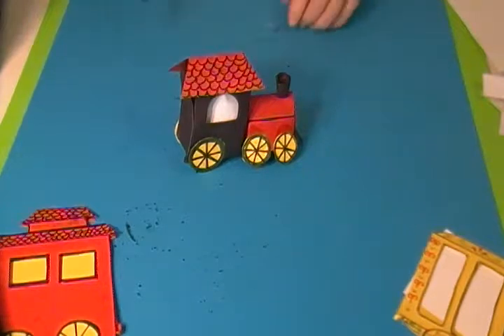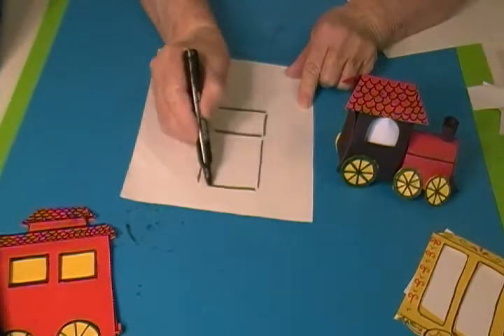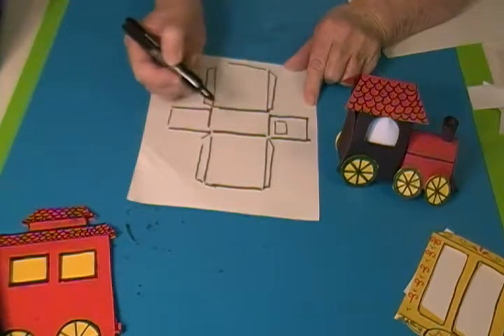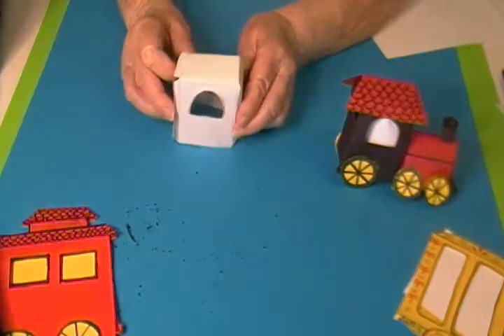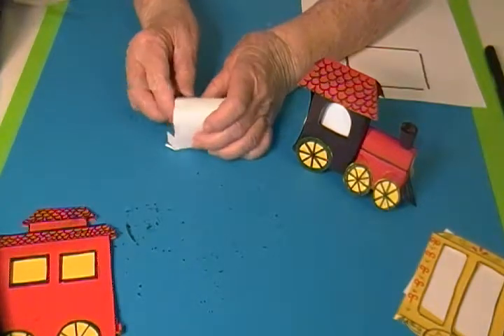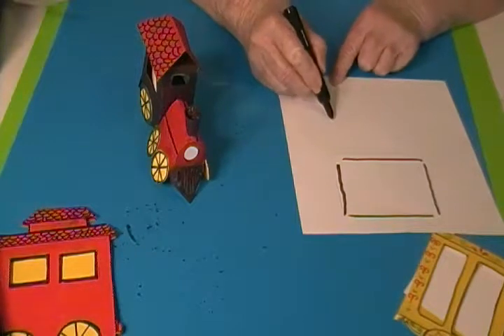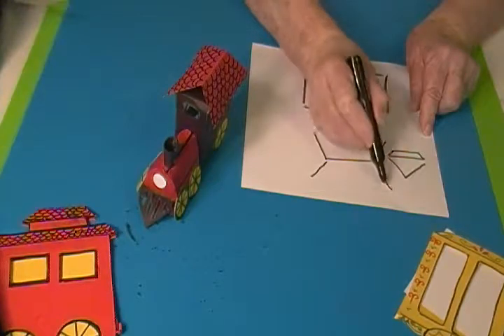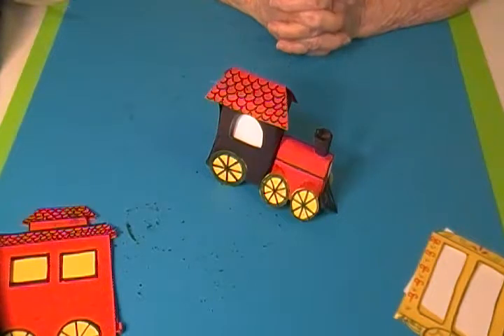Old Fashion Train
train engine, Circus Train